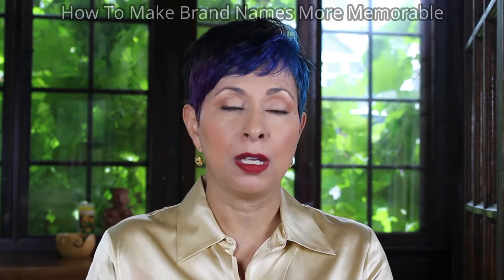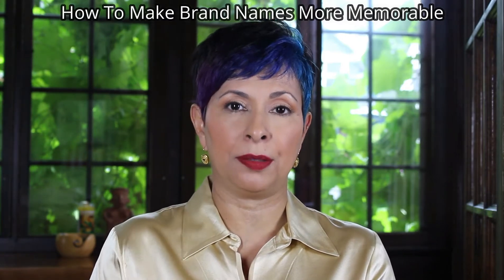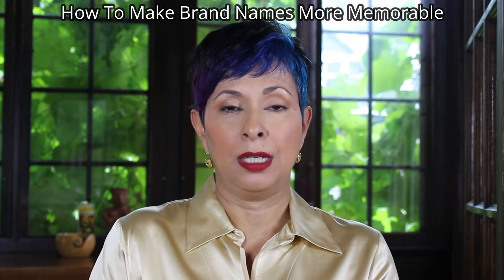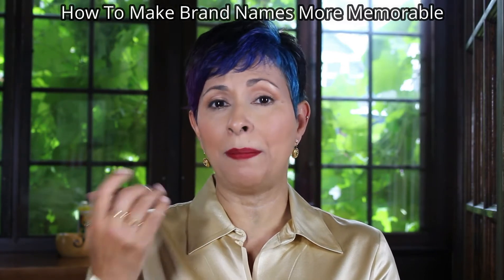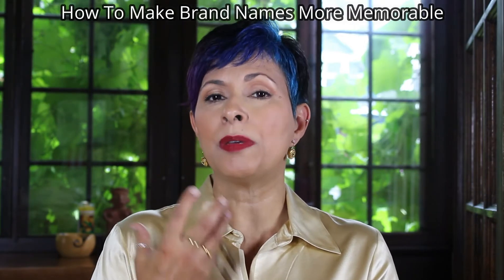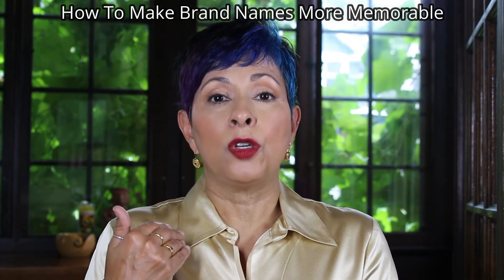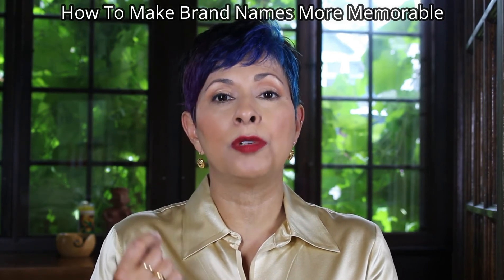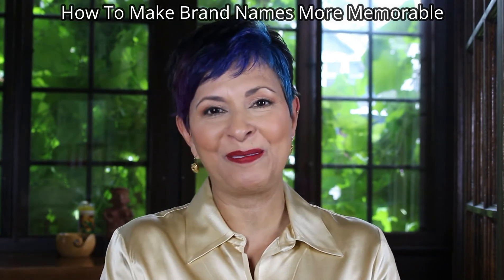How To Make Brand Names More Memorable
A tip to make brand names more memorable! In this tellthetruths video, I talk about a way to make it easier for people to remember your brand name. Make sure it has some meaning in it! It can be directly related to what you offer, or it can be metaphorical. But either way, this technique can help.

When people "see" something in their mind when they hear your name, it will be easier for them to hold onto it. An example is the ancient technology of Blackberry phones. Besides making the product less intimidating, which we needed at the time, that name was also something people could "see," so it was more memorable.

Take a look for some more thoughts on this and other examples. And, as always, I'd love to hear what you think!